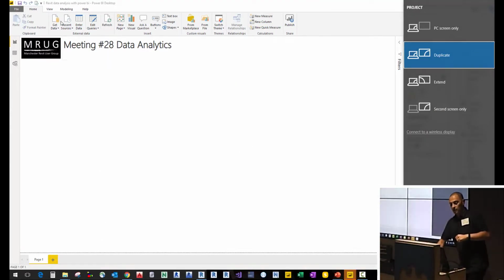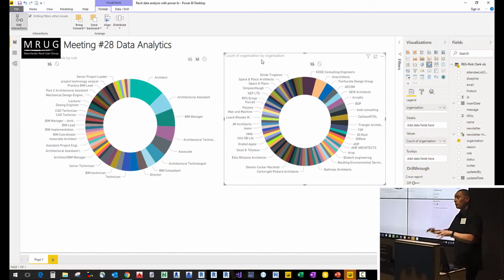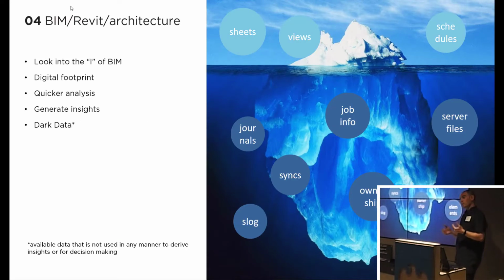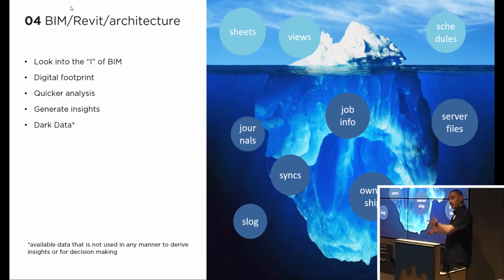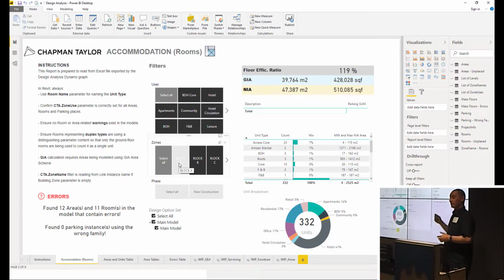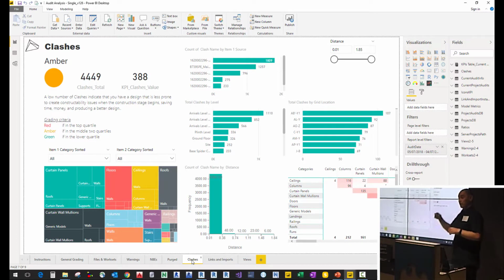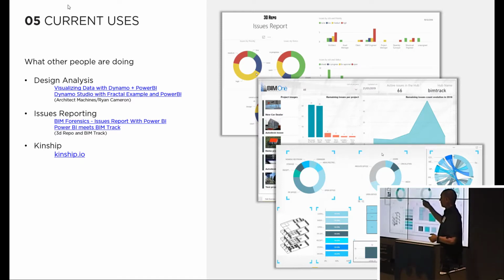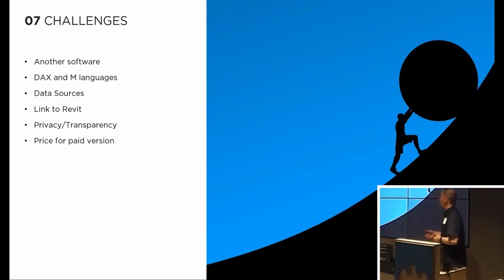Revit data analysis on the cheap using PowerBI by Joaquim Agostinho, Chapman Taylor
Using business analytics tools to generate insights and quick interactive visualisations from Revit data.

MRUG Meeting 28 - Thursday 4th July 2019
Eagle Lab Union, Albert Square, Manchester, M2 6LW